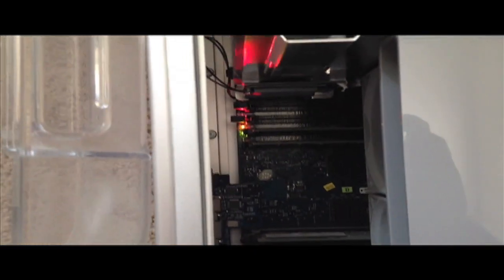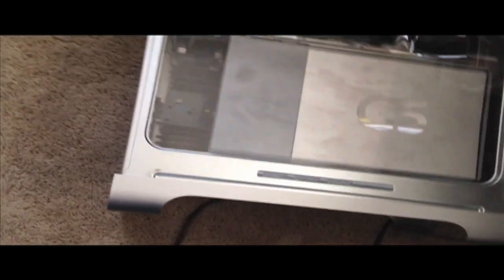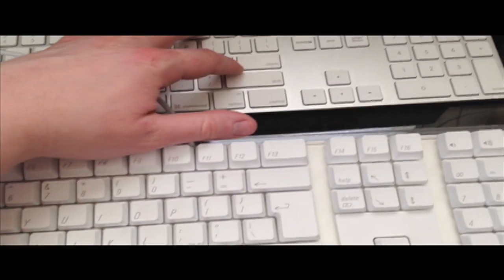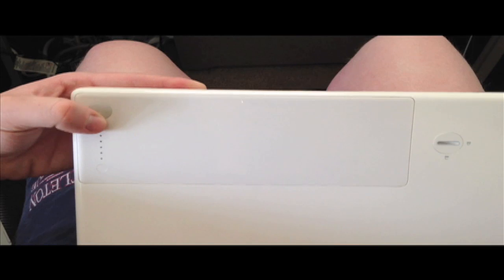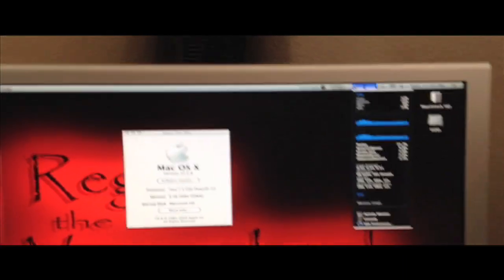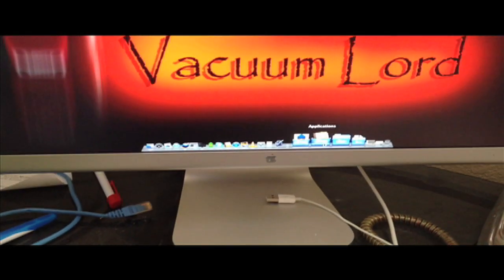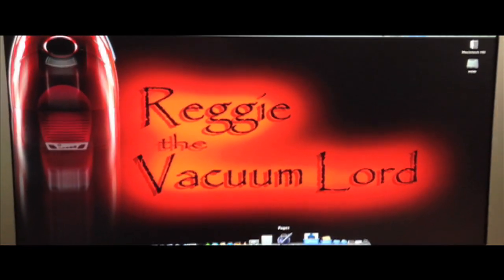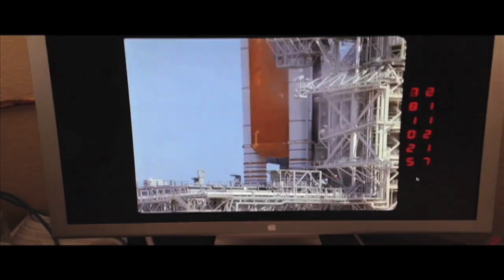PowerMac G5 Late 2005 dual core 2.3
My Late 2005 2.3GHz dual core PowerMac G5, 8GB RAM 1TB and 1.5TB drives and a GeForce 7800 GTX 512